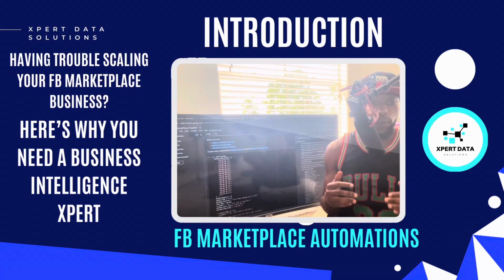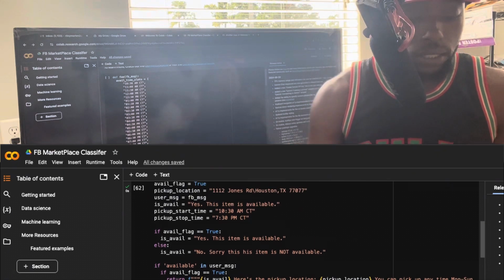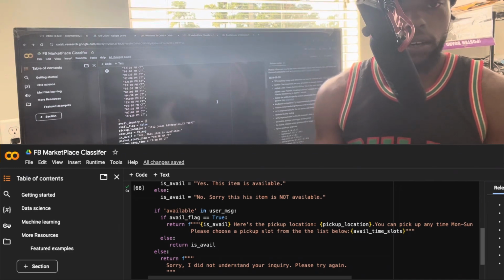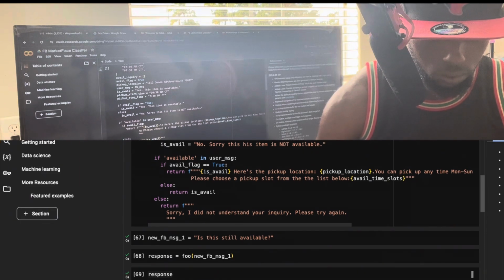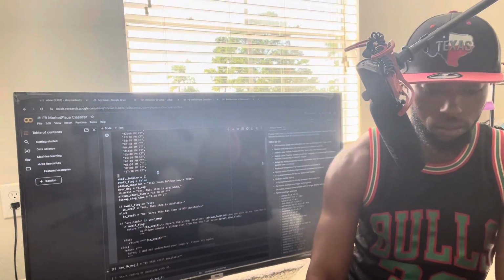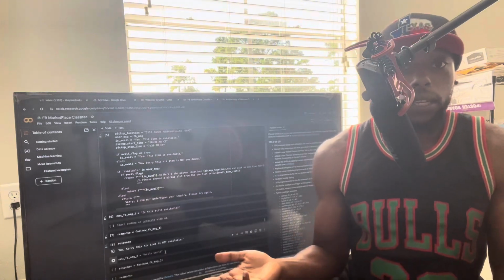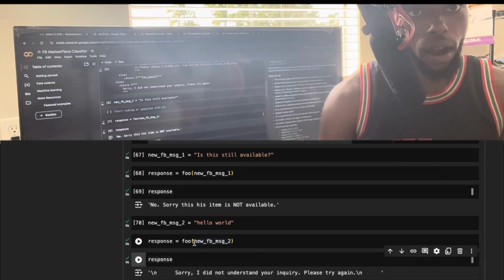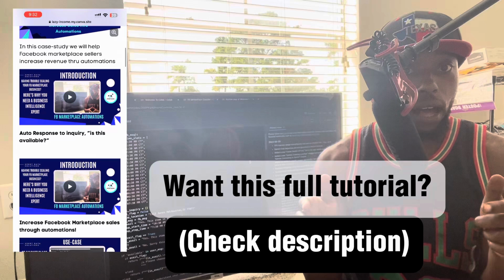How to 10x FB Marketplace Sales thru Automations | V1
Get hands on experience building solve real world business problems. In this series we’re helping Facebook marketplace sellers 10x their business thru automations .